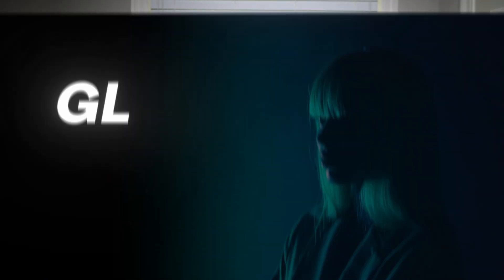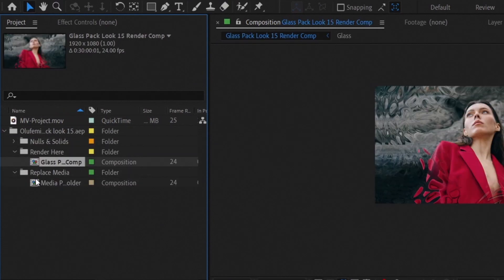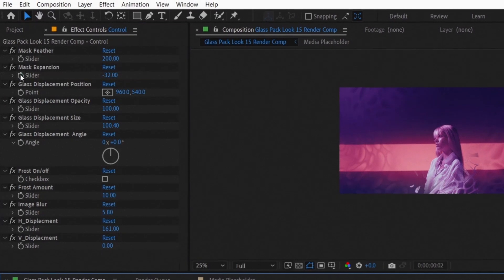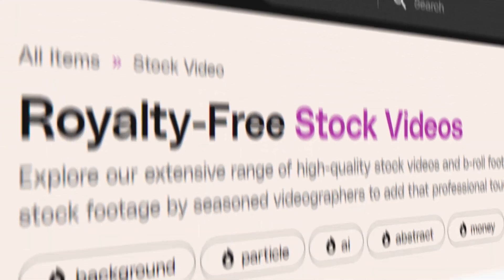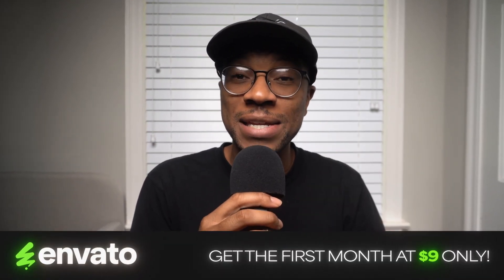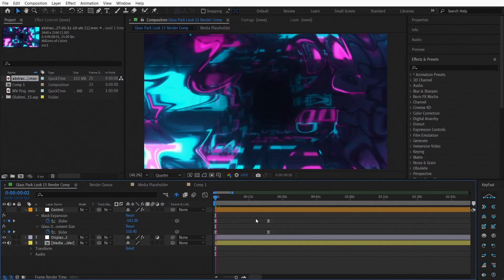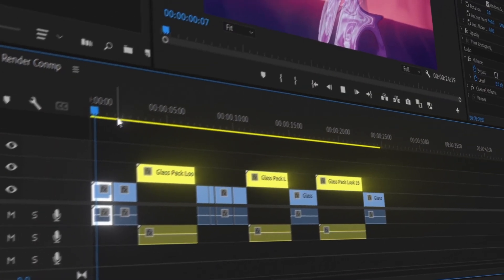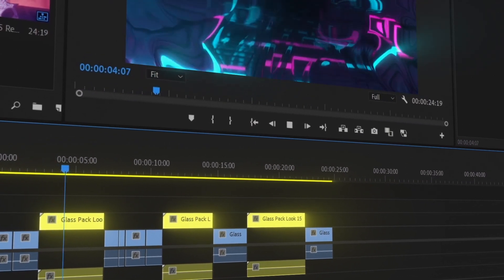1 Minute Concert Visuals Hack 👀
Learn how to create stunning concert visuals quickly using After Effects. Discover the "relatable footage depth" technique to transform ordinary footage into eye-catching, dynamic visuals perfect for live performances. We'll show you how to use our go-to pack and strategically incorporate stock footage to achieve professional results, even when you're on a tight deadline.